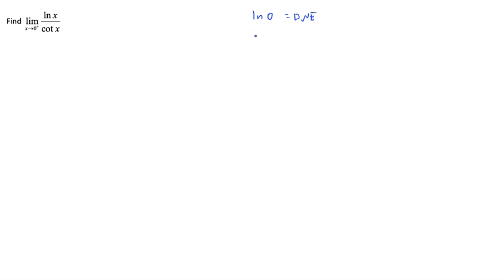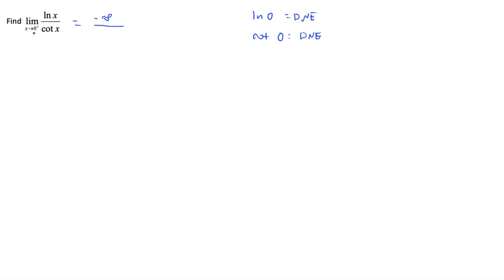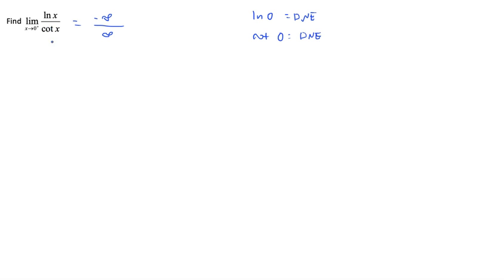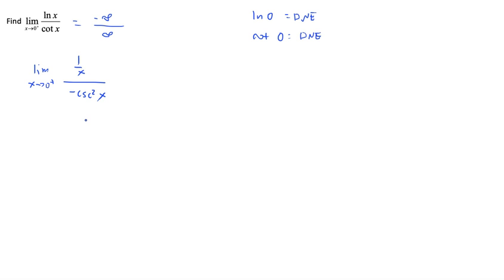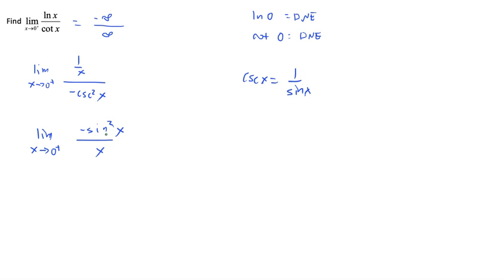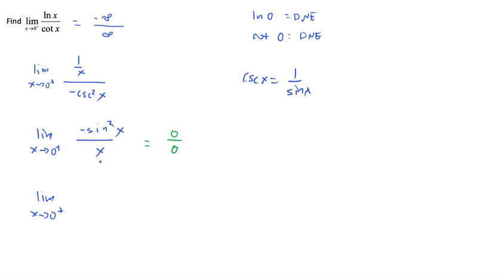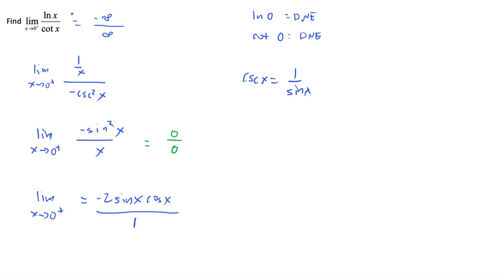181 4 5 3